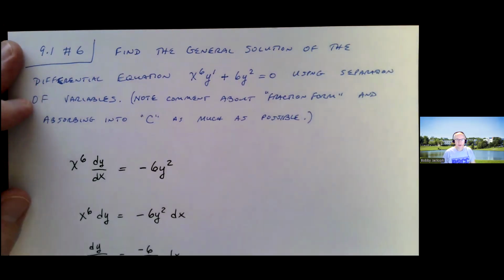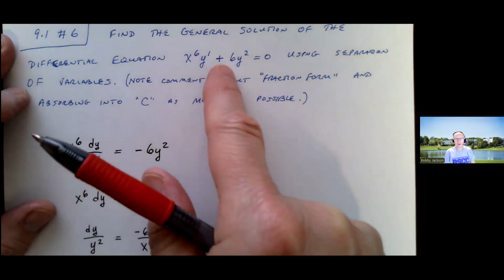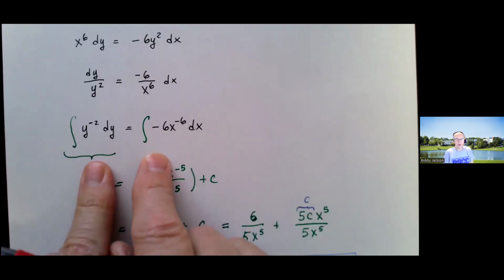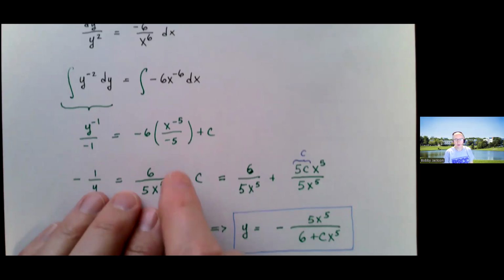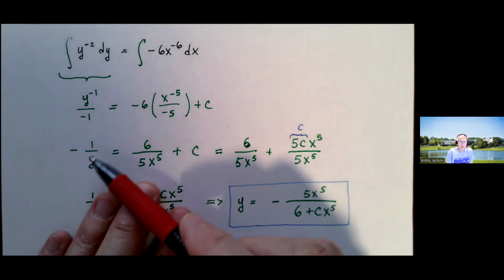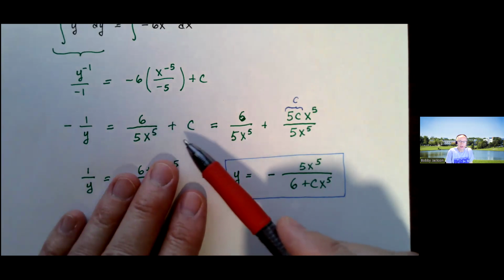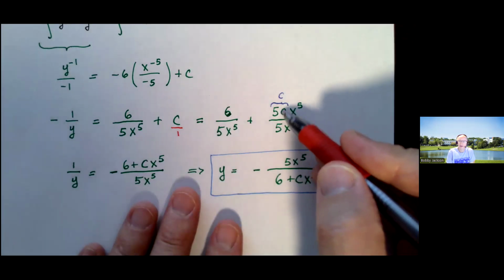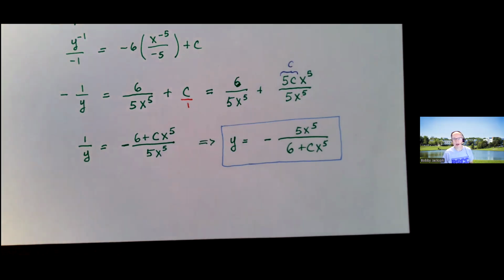Achieve Section 9.1 Number 6